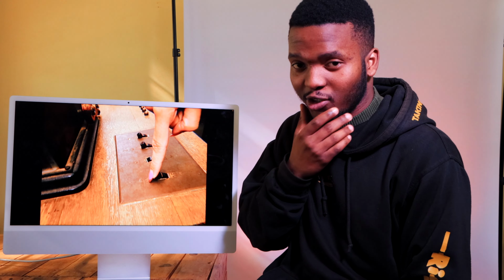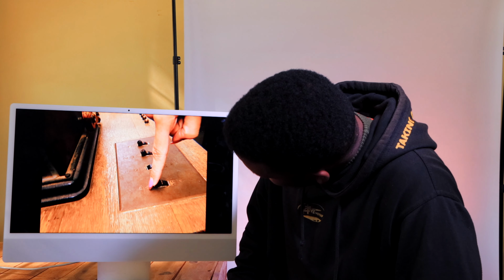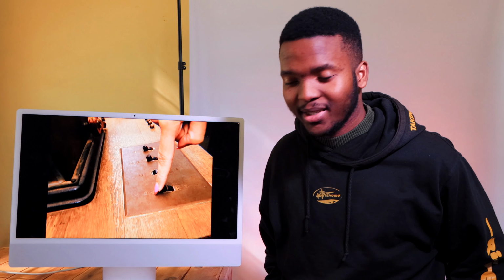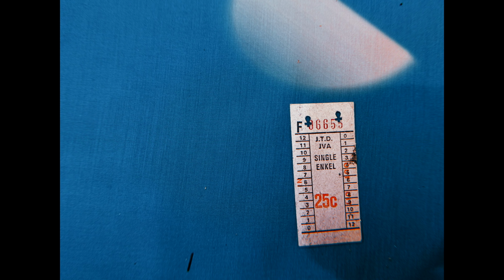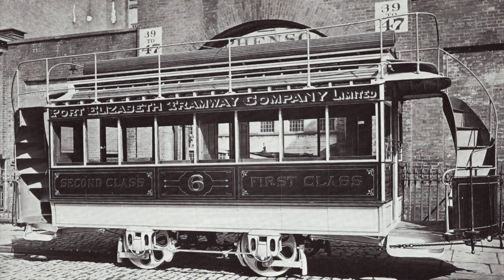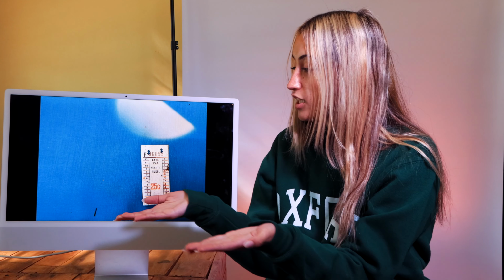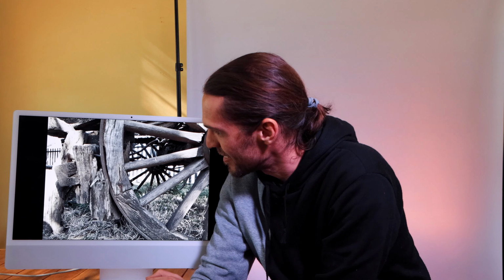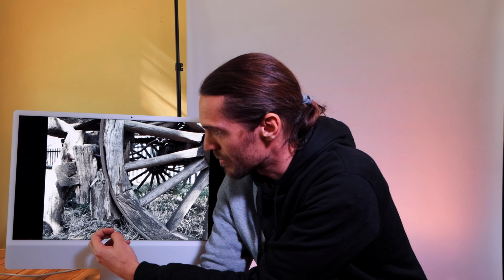Photography Challenge: Negative Space & Motion // 008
This Episode ►
We compete to see who can capture the BEST Negative Space & Motion picture at the Museum of Transport, Johannesburg.

Stockphoto.com are looking for photographers to share their photos.